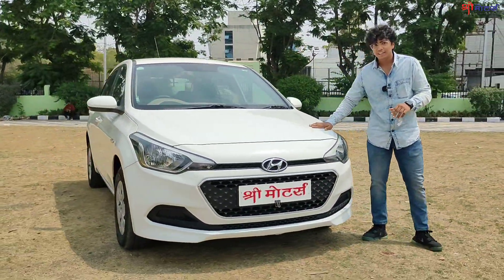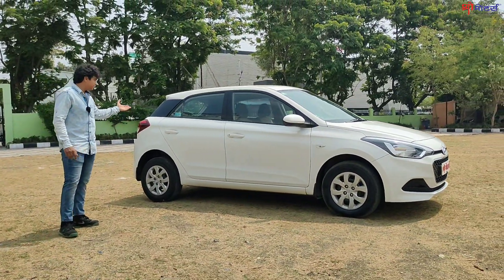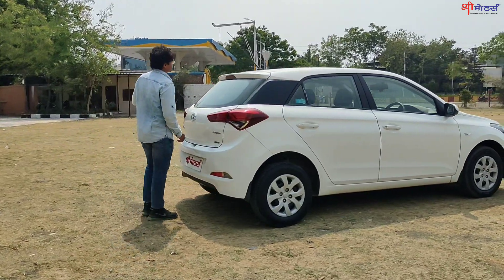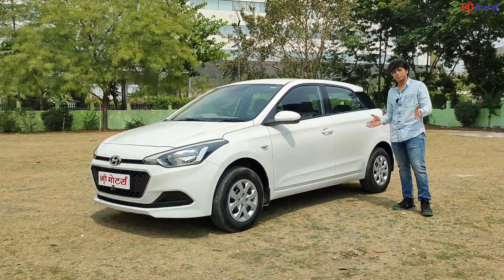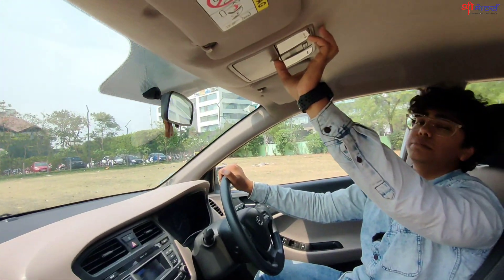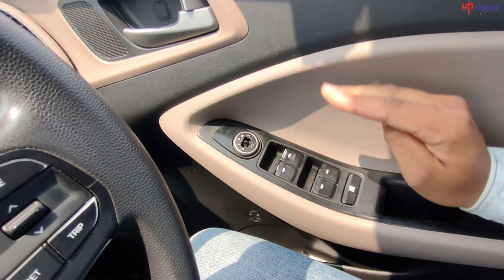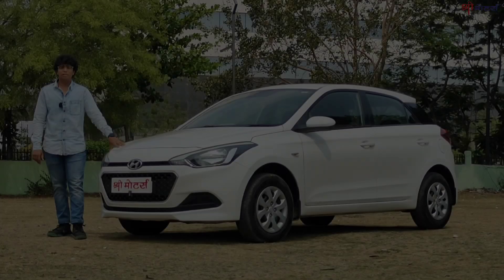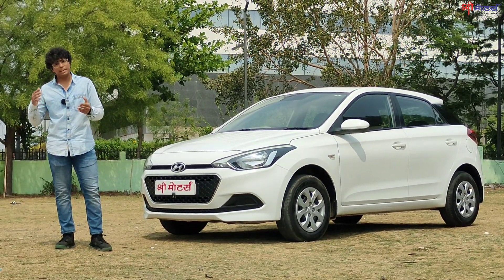I20 MAGNA DIESEL IN EXCELLENT CONDITION 👌| SHRI MOTORS INDORE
HYUNDAI i20
MAGNA
DIESEL
MODEL 2016
IN GOOD CONDITION

Shri Motors Indore
Address: Part II, Vasant Vihar Colony, Near Satya Sai Square, Vijay Nagar, Indore, Madhya Pradesh 452010

HYUNDAI ELITE I20 DIESEL | SHRI MOTORS INDORE
HYUNDAI I20 MADHYA PRADESH INDORE SECOND HAND CAR BAZAR | SHRI MOTORS | SHRI MOTORS INDORE
MADHYA PRADESH SECOND HAND CAR BAZAR | SHRI MOTORS | SHRI MOTORS INDORE
I20 SECOND HAND, I20 MODEL SALE, USED CAR INDORE MADHYA PRADESH, HYUNDAI I20 PRICE
SECOND HAND I20 TOP MODEL, KEYLESS ENTRY
MOST DEMANDING CAR
INDORE USED CAR MARKET
INDORE USED CAR BAZAR
USED CAR IN INDORE
USED CAR BAZAR
INDORE SECOND HAND CAR BAZAR